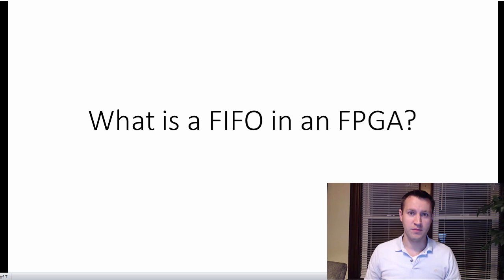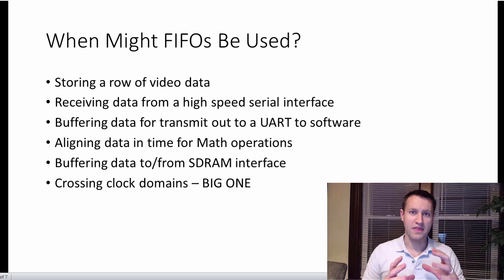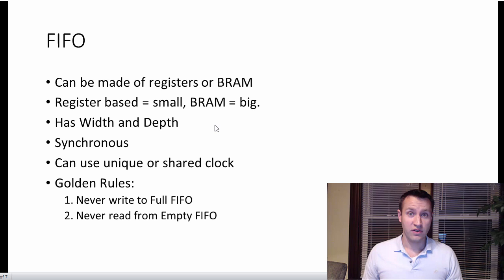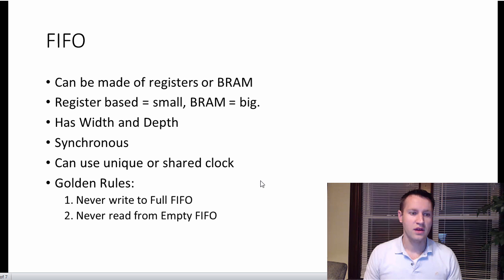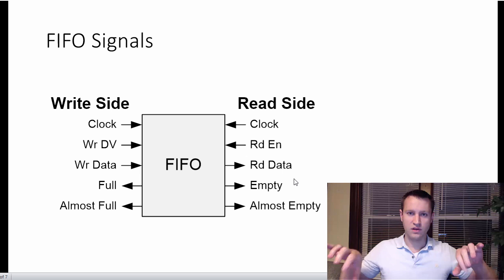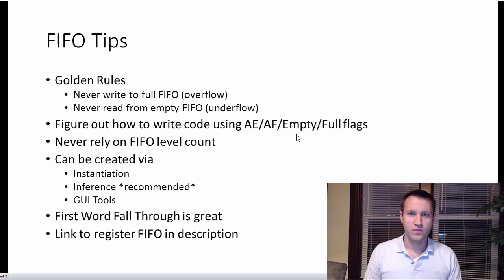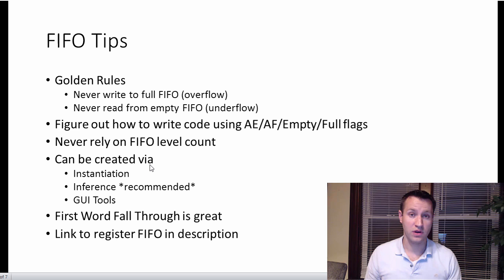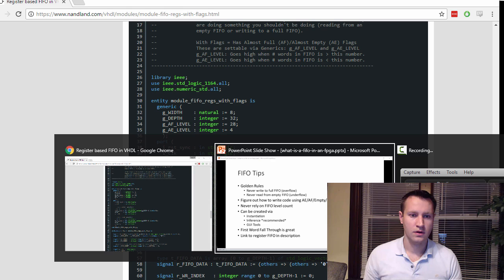What is a FIFO in an FPGA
Learn how FIFOs work inside FPGAs.  FIFO is First In First Out.  They're very useful, especially for buffering up data and crossing clock domains inside of your VHDL or Verilog design.

Buy a Go Board today!  You can use this board to test out the FIFO concepts in this video.  Your support allows me to make more of these videos, so thank you!